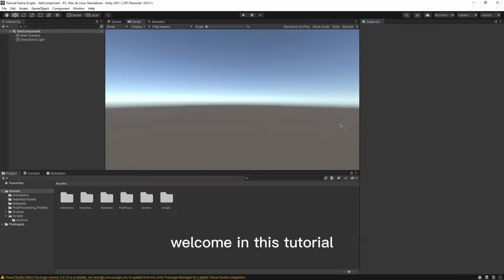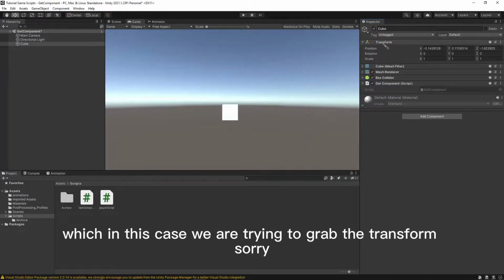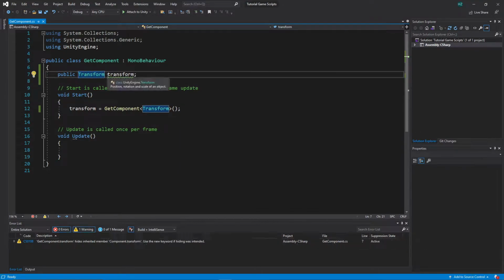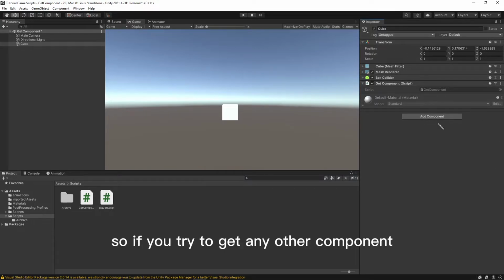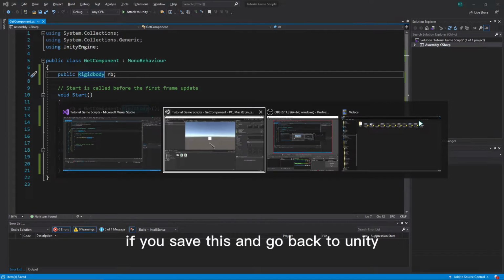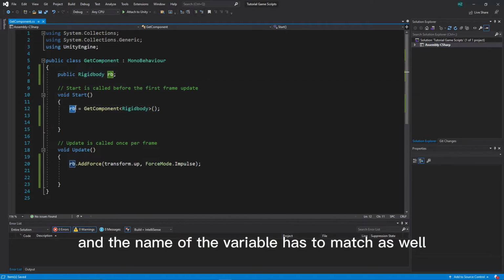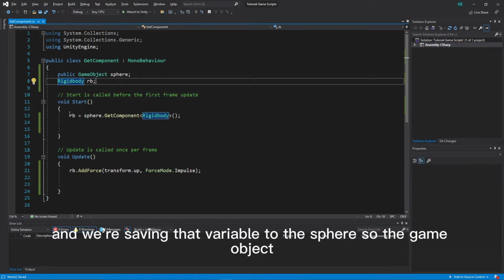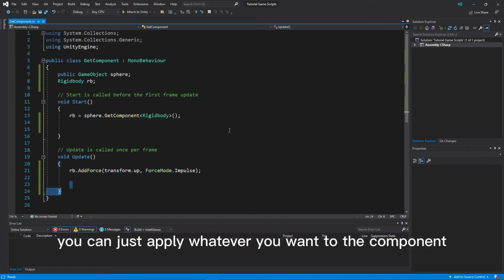GetComponent In Unity